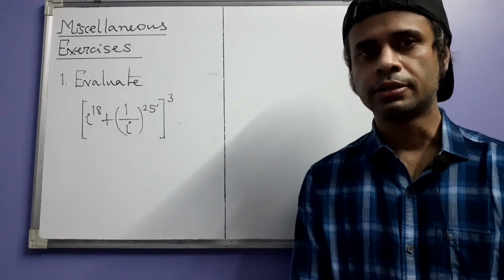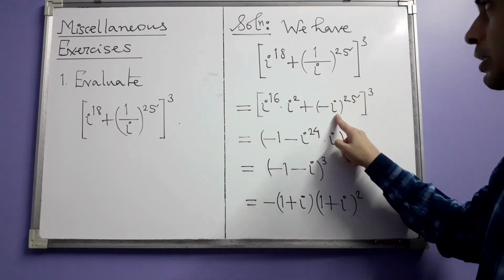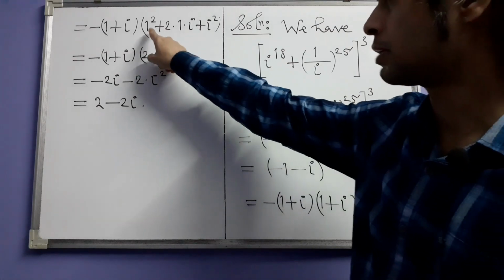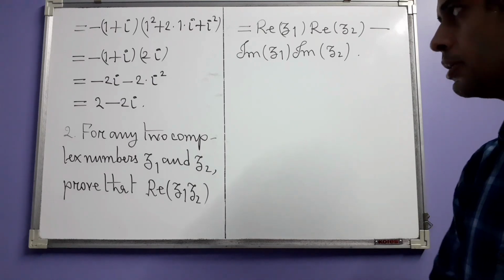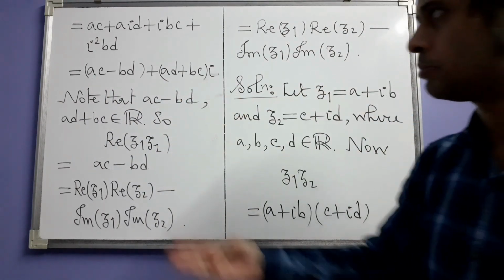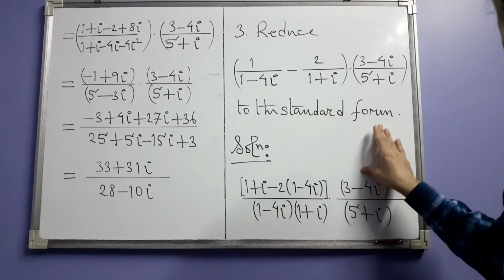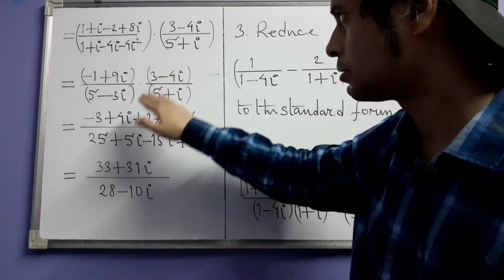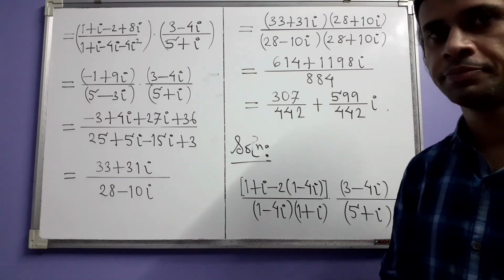Complex Numbers and Quadratic Equations (NCERT)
We start Miscellaneous Exercises. In this part we solve Exercises 1, 2 and 3.